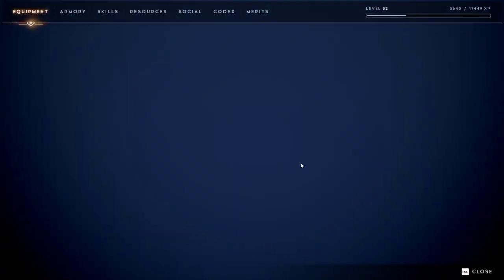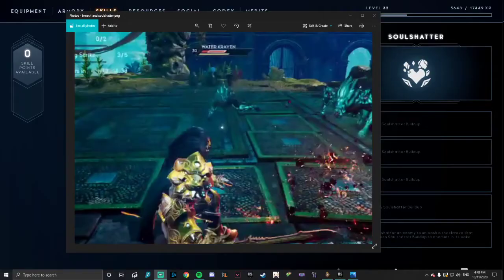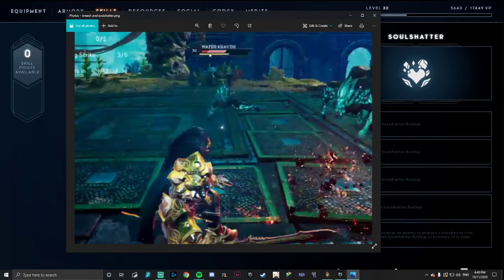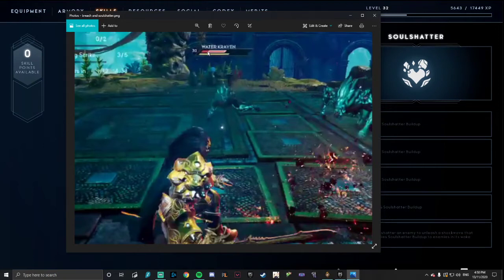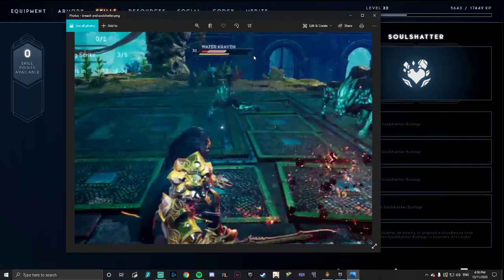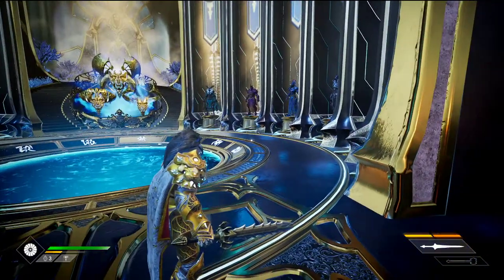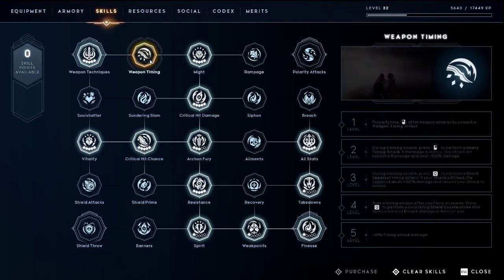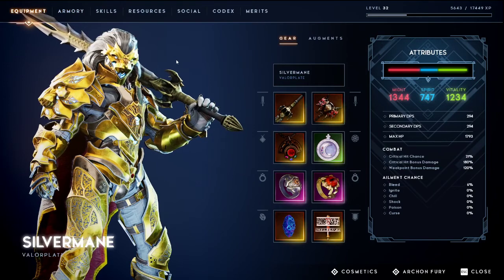What do breach and soulshatter do and how do they work?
This is a quick guide on how to use breach and soulshatter in godfall.